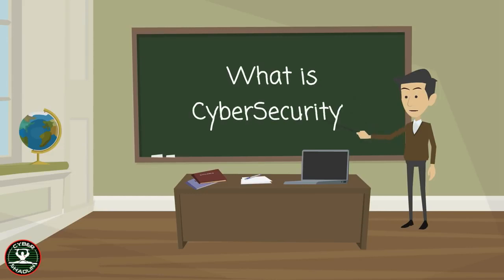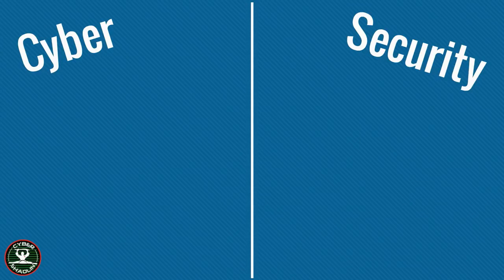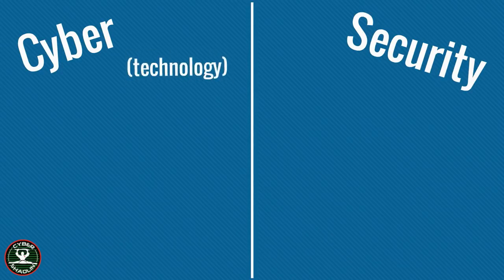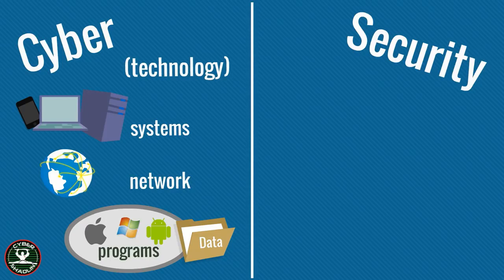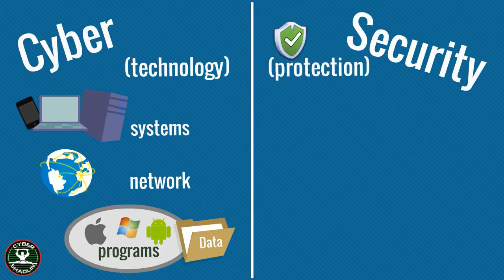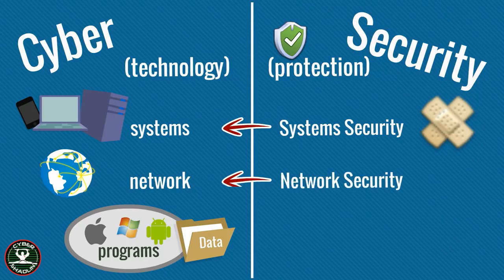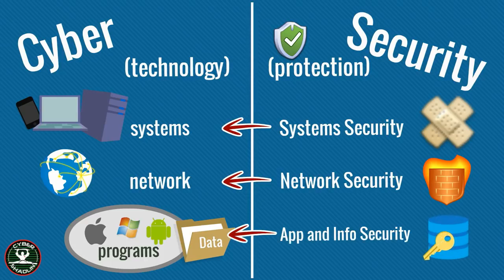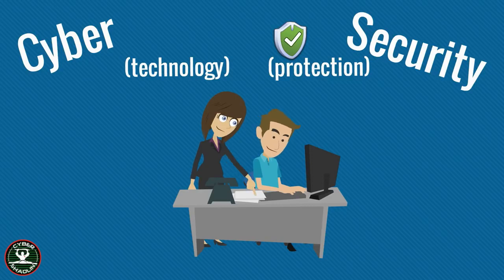What is CyberSecurity || Simple Language || Short Video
This video will talk about Cyber Security definition in very simple form.

Video Credit: Cyber Shaolin